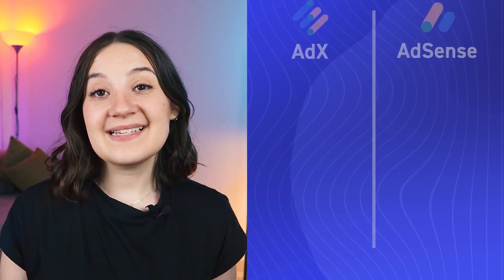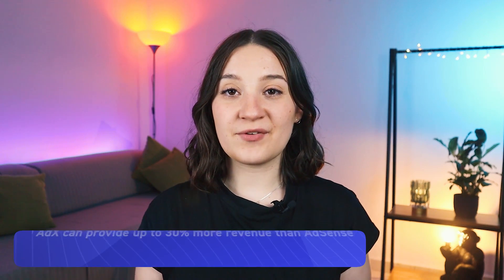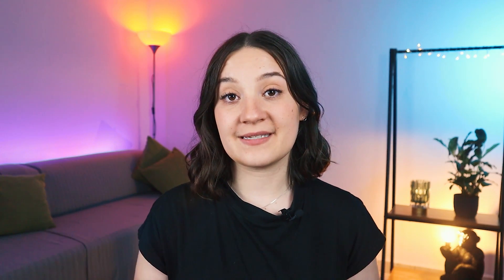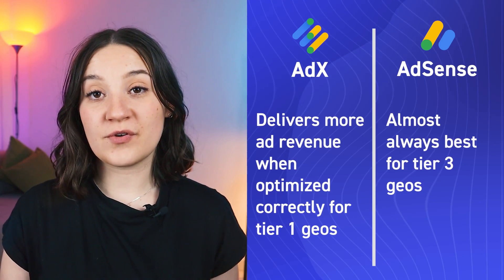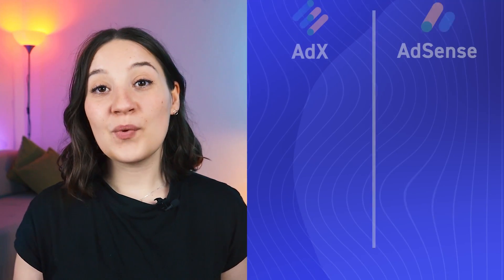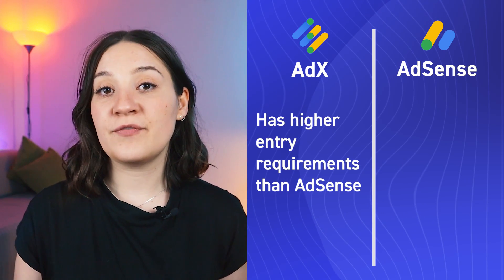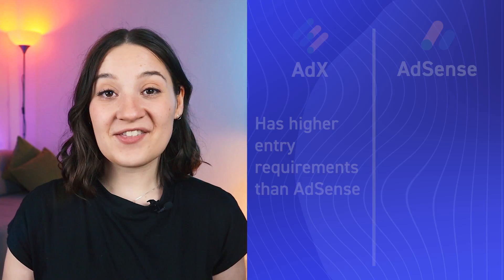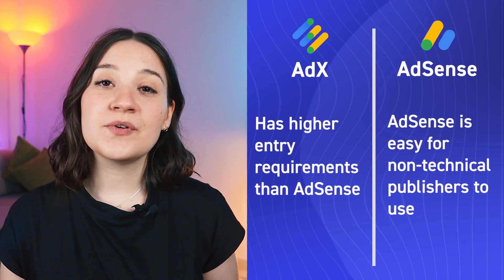Google AdX vs Google AdSense | Which Is Best To Monetize Your Site? (2022)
Teaching you everything you need to know about the differences between Google AdX and Google AdSense to maximize your ad revenue. Knowing which platform to use will save you time, development resources, and late-night headaches.

Here is what we're covering:
0:00 Intro
0:33 What is Google AdX?
1:54 What Is Google AdSense?
2:31 What is the difference between AdX and AdSense?
4:24  Which option is best for your website?
4:46 Outro

ABOUT US
Snigel is an ad technology company providing solutions to high-growth websites helping them to manage, grow and diversify their ad revenue streams.